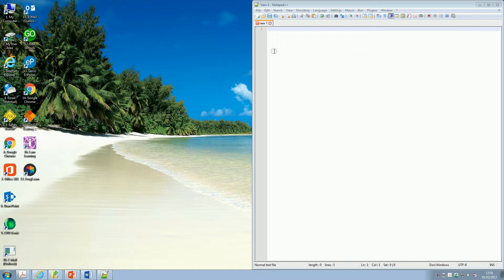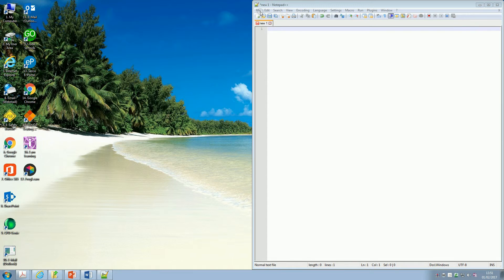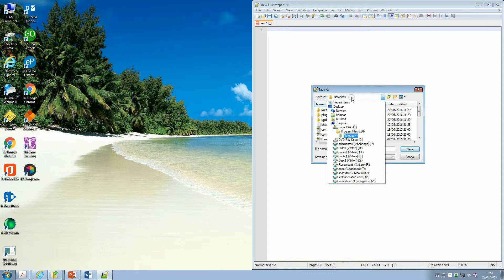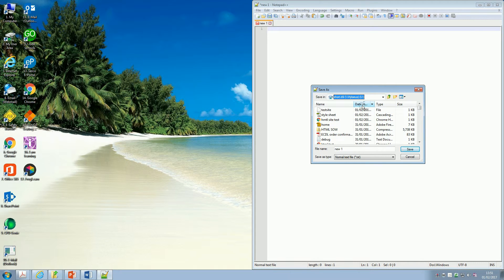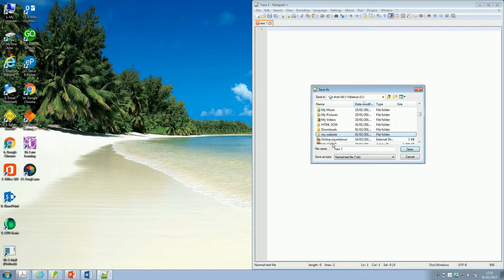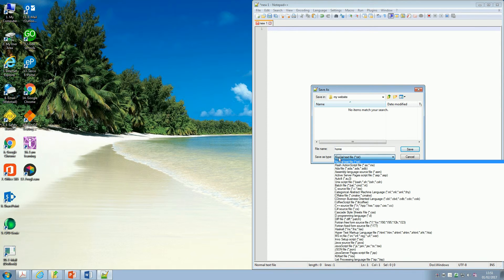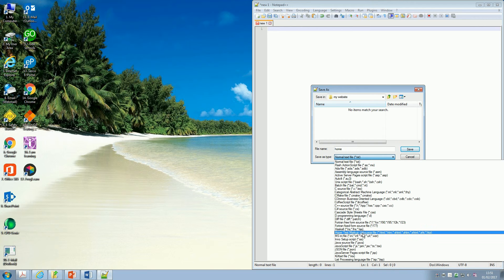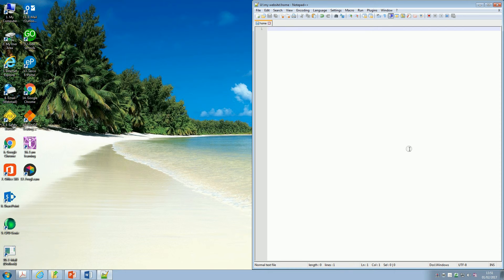HTML for kids| Lesson 1 | Task 1 - Getting started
Learn how to create a basic webpage in HTML using notepad++